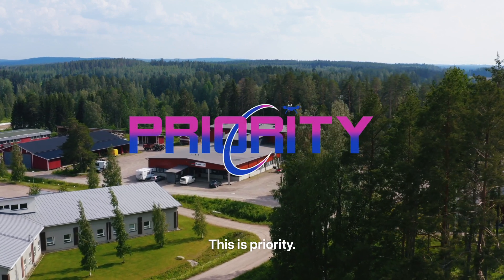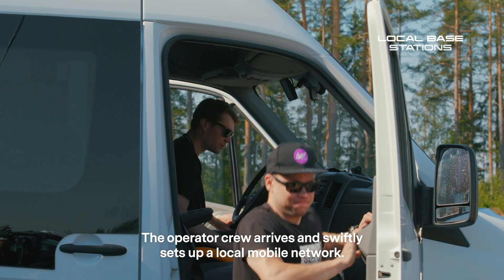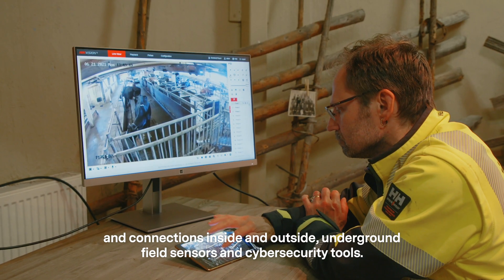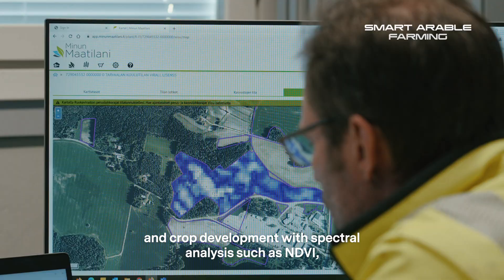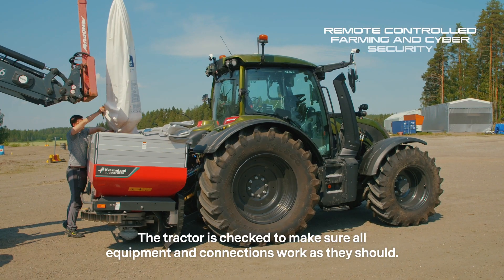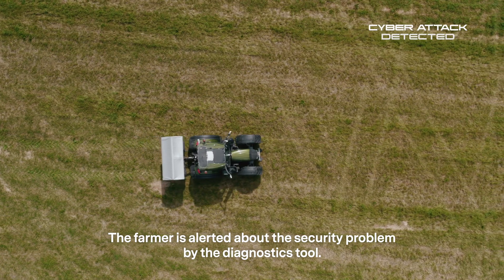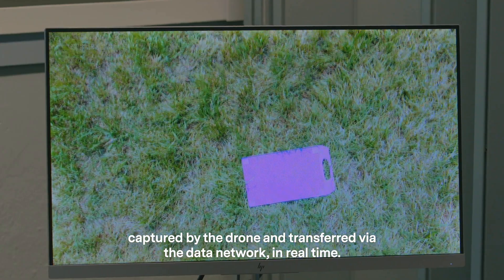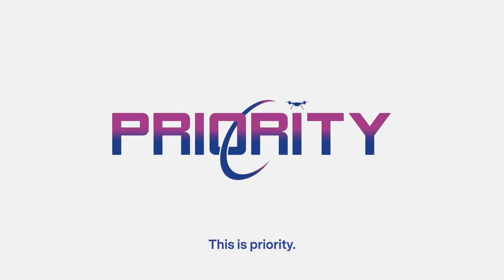The PRIORITY project, Trial 2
PRIORITY is researching and trialing Mission Critical Communications solutions for authorities and remote businesses. One of the topics is Smart Rural Business, where the aim is to increase the coverage of the mobile network and data capacity for agriculture in remote areas. Focus is in intelligent agriculture technologies, such as data transmission for remote control of the tractor, data collection from different sources, data visualization, the utilization of drones and AI, as well as rapidly deployable network traffic monitoring capabilities from the cyber security perspective. The tactical bubble shown in the video is one of the critical communication systems being researched in the PRIORITY project.